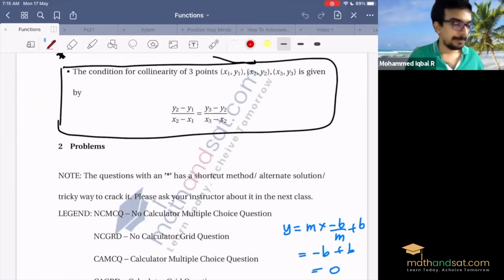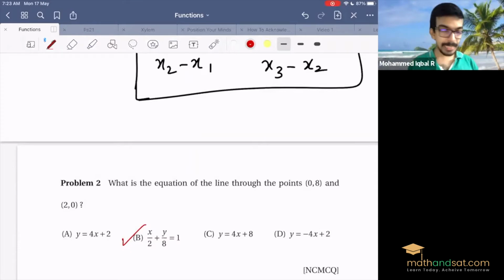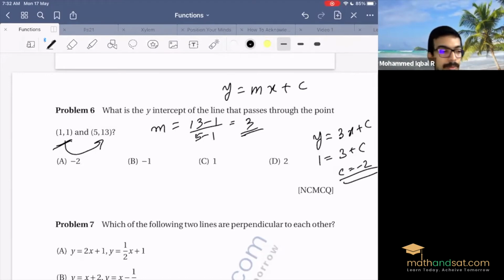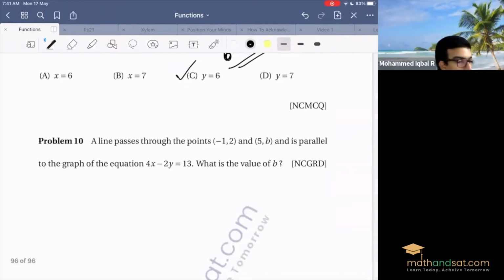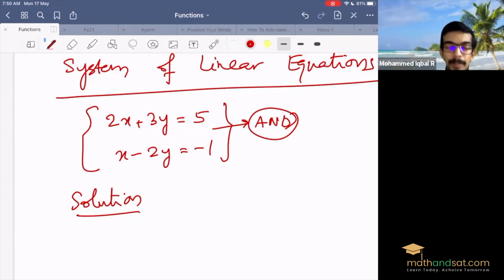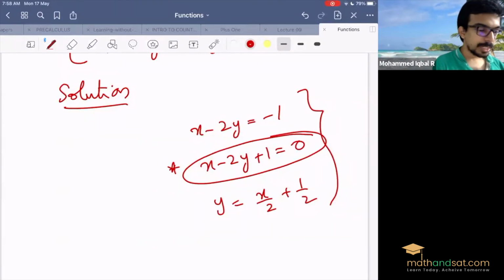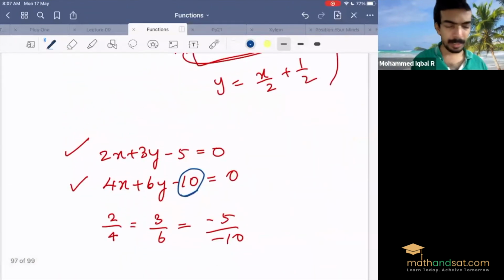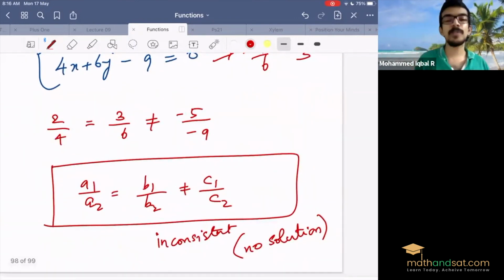SAT Maths | Heart of Algebra | Linear Functions| Lecture 32